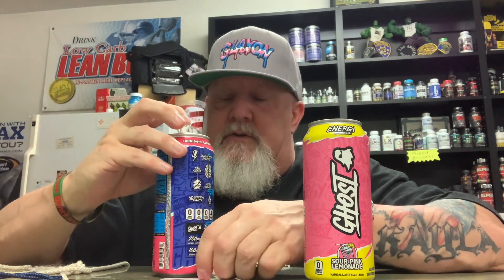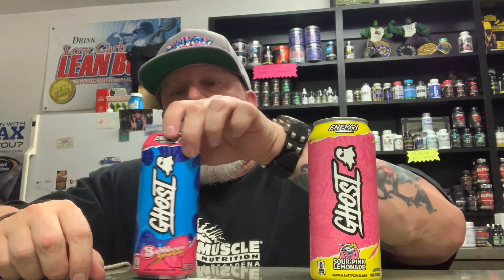Ghost Energy Drinks . Bubblicious Cotton Candy and Sour Pink Lemonade Review